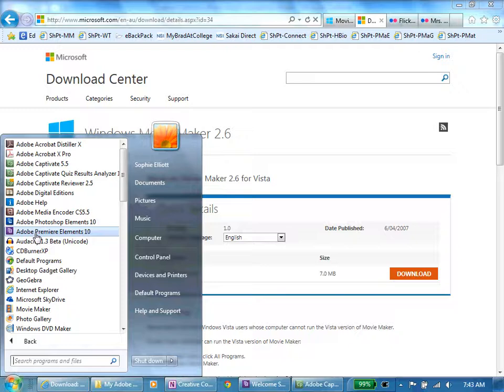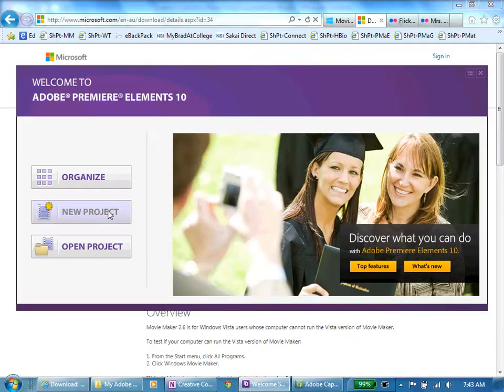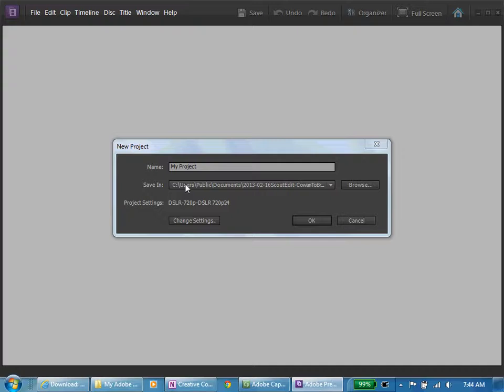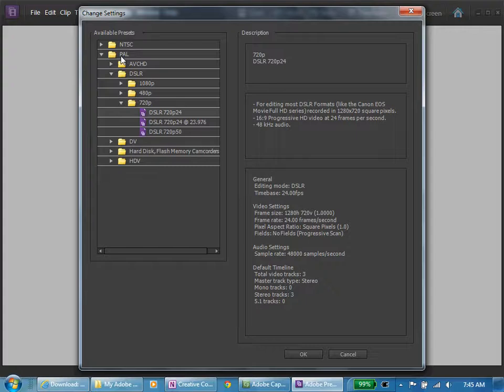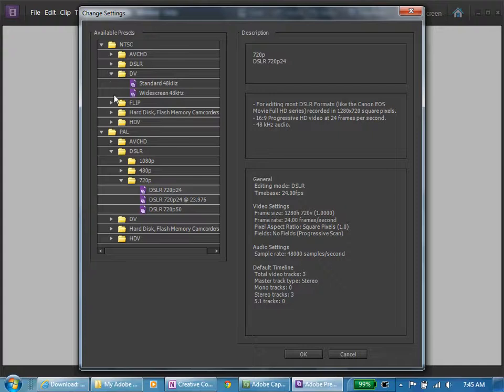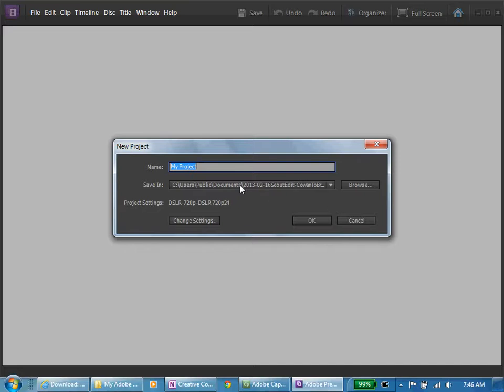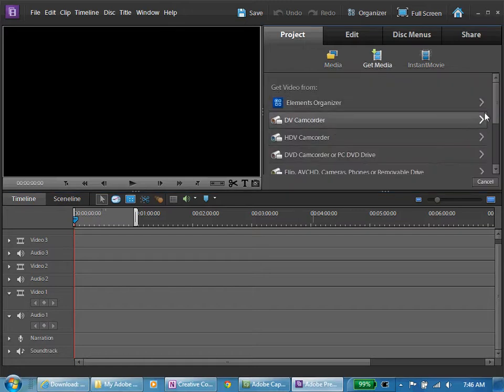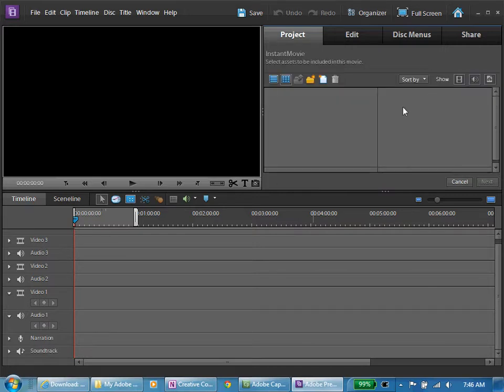Video Editing 1 - Which Editor? We'll use Adobe Premier Elements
A quick look at the Win XP editor - Windows Moviemaker 2.6.  The Win 7 replacement Windows Live Moviemaker.  Then Premier Elements -- formats and the "Instant Movie" function.